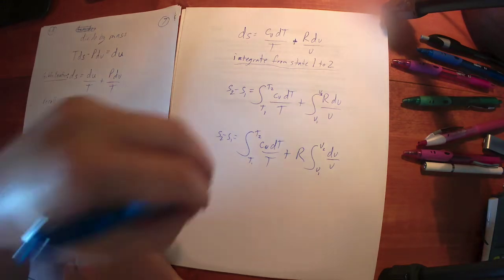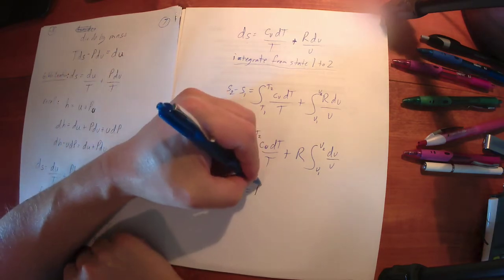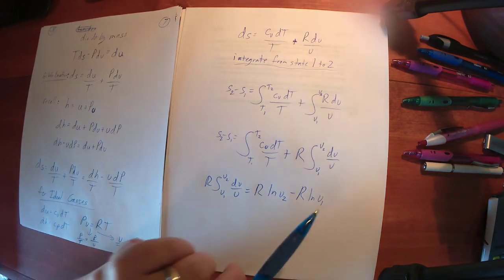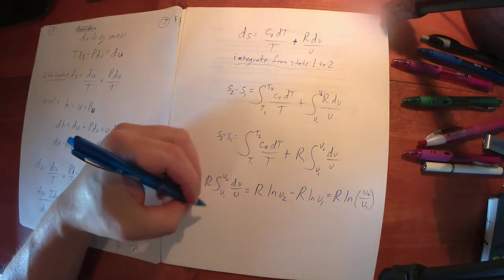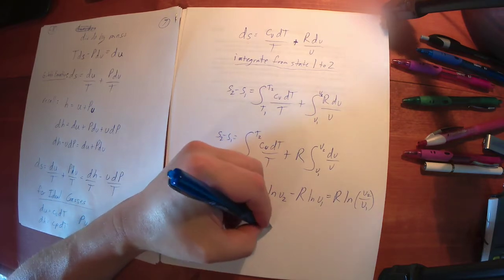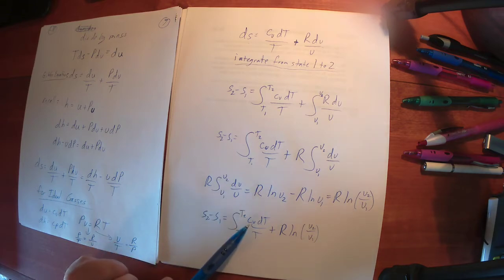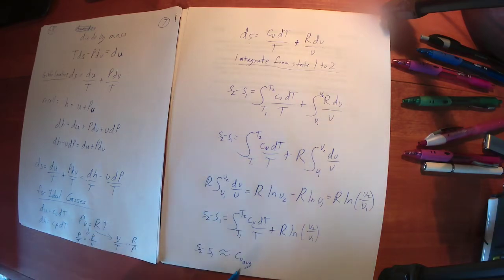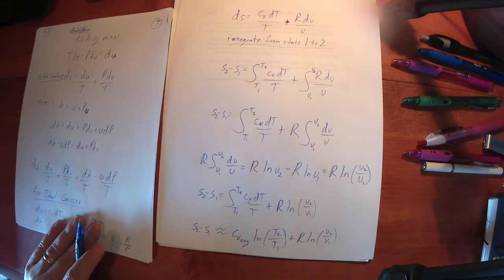Thermodynamics Lecture 18 part 5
An introduction to Entropy and the Second Law of Thermodynamics. Includes derivation of the Gibb's Equation.